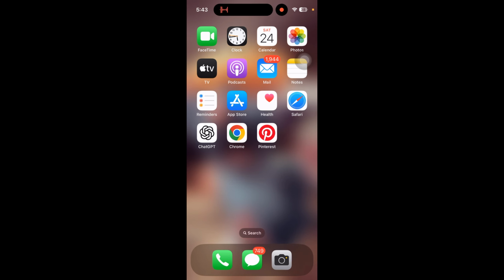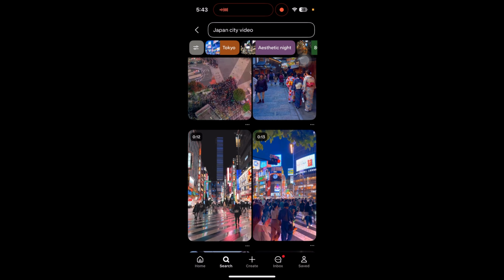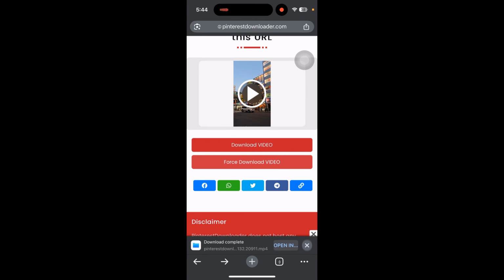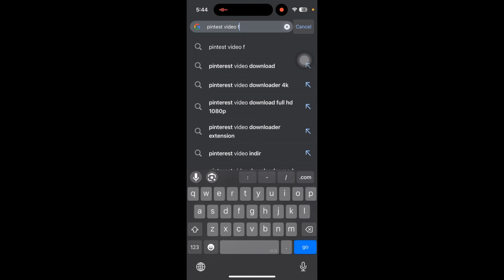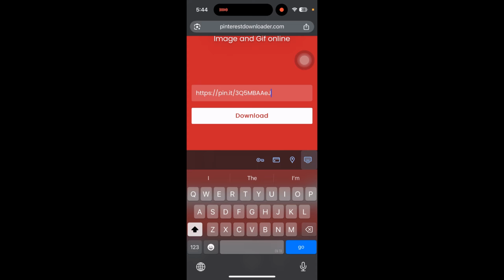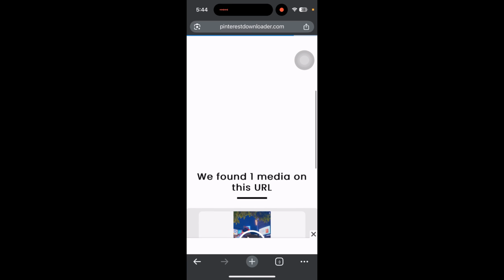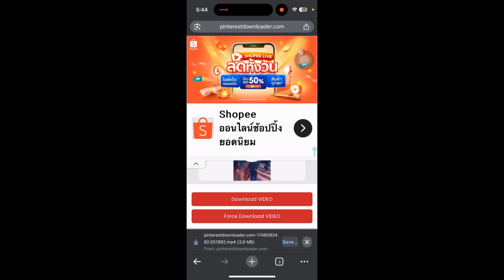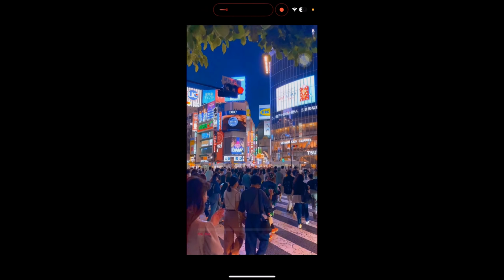How To Download Easily Pintest Video In 2025 Both IOS and Andorid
How To Download Pinterest Videos in 2025 (iOS & Android) | Step-by-Step Tutorial

Want to save Pinterest videos directly to your phone? In this video, I’ll show you how to easily download Pinterest videos on both iPhone (iOS) and Android — no app, no watermark, and 100% free.

What you’ll learn:

How to copy a Pinterest video link

The best tools to download Pinterest videos in 2025

How to save videos to your phone gallery

Tips for high-quality downloads